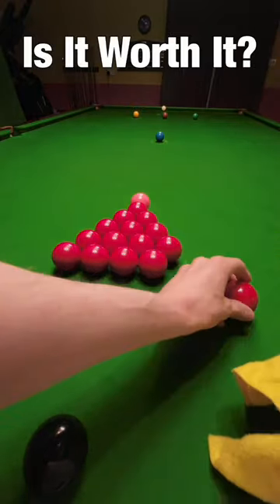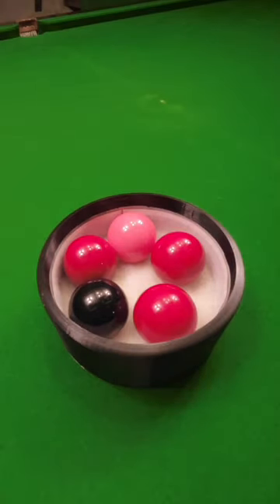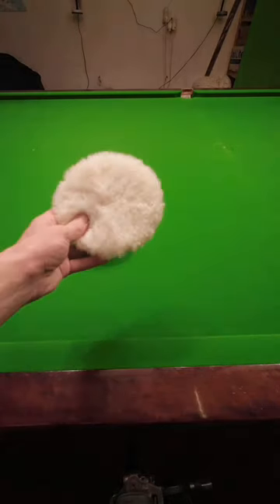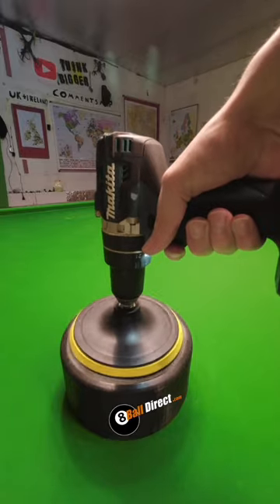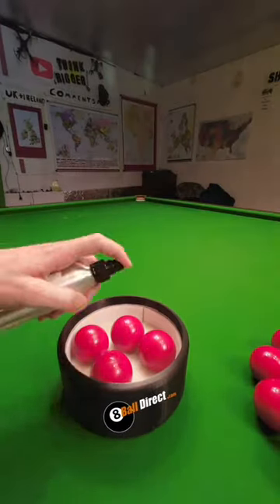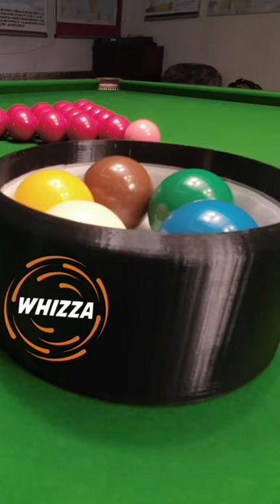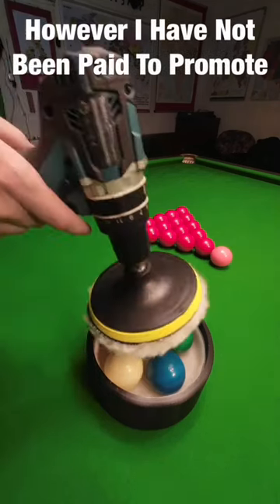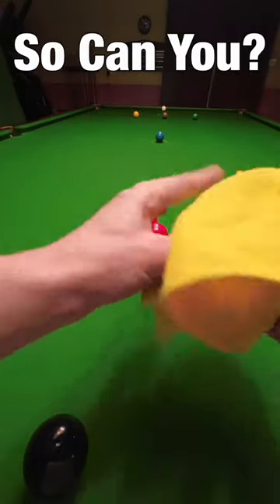Snooker Ball Cleaning Machine That Is An Electric Hand Drill ⚠️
Snooker Ball Cleaning Machine That Uses An Electric Drill To Clean Snooker Balls Quickly. How To Clean Snooker Balls Fast.

Product can be bought from 8Ball Direct